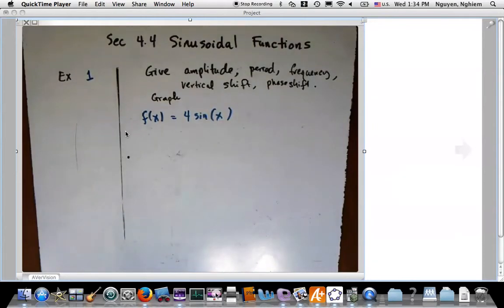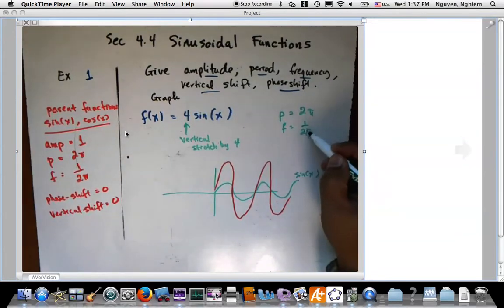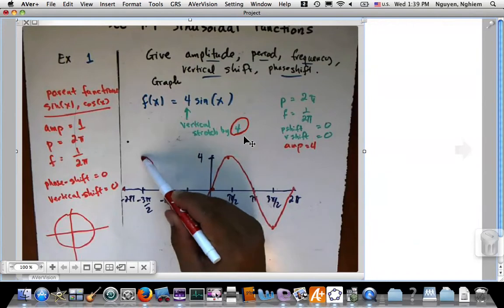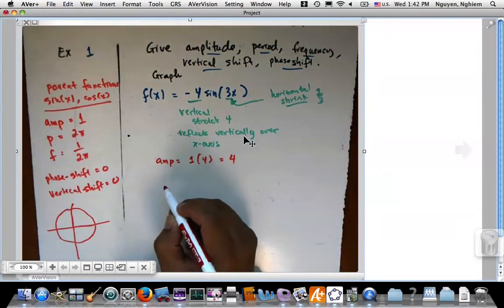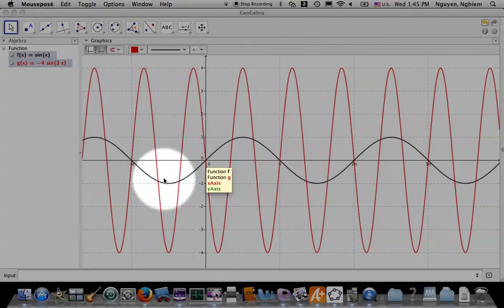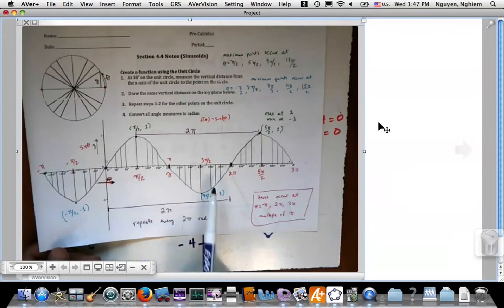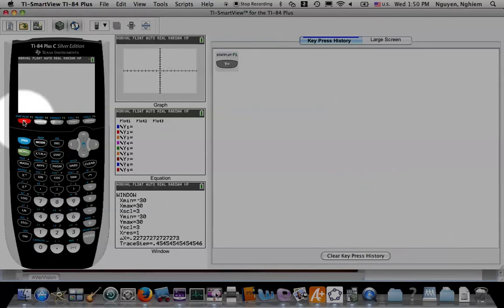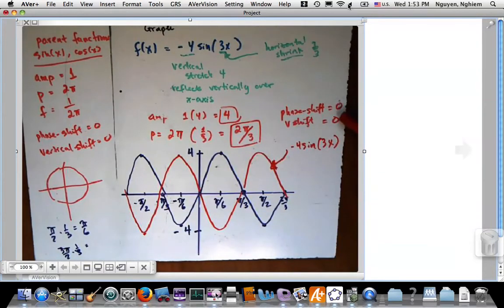4 4 Graphing Sinusoids